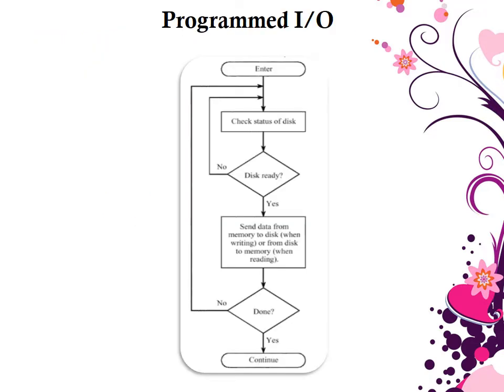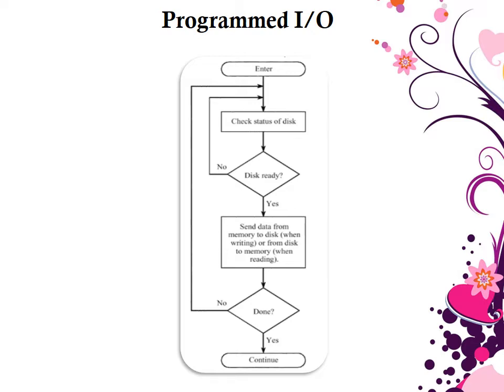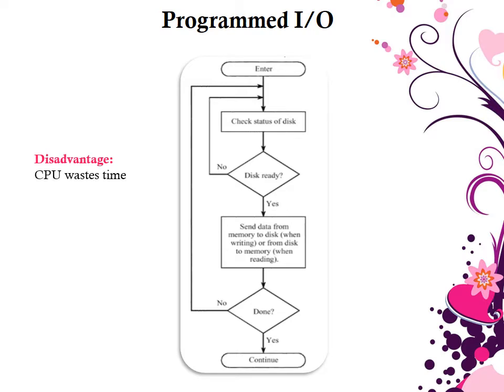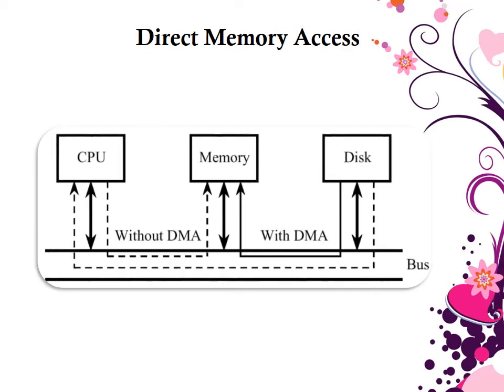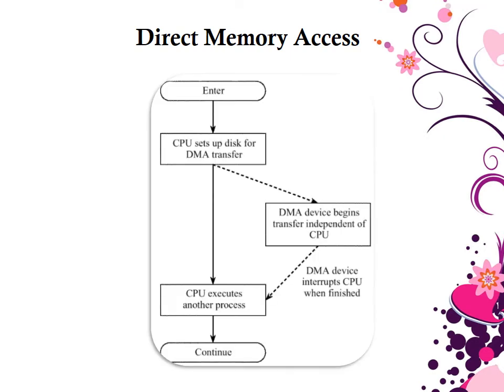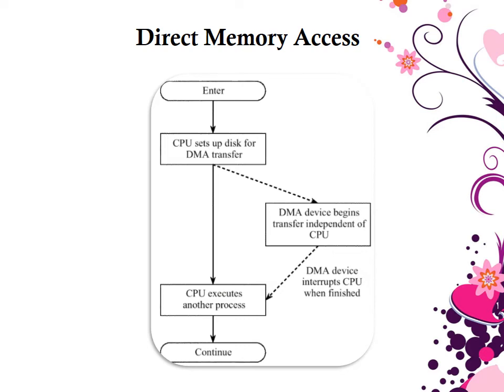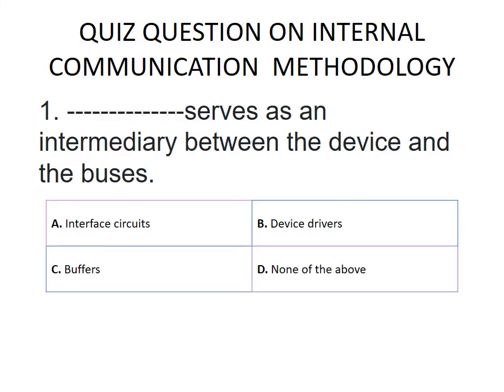Internal Communication Methodology